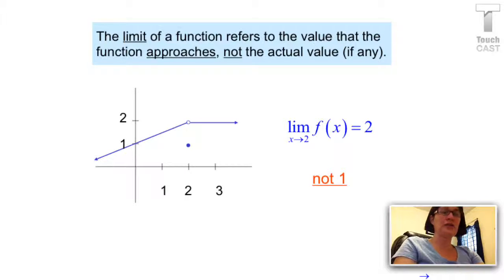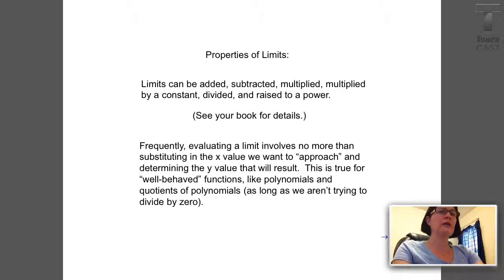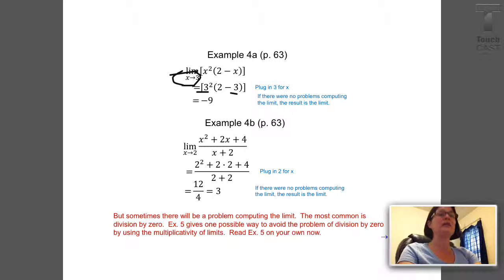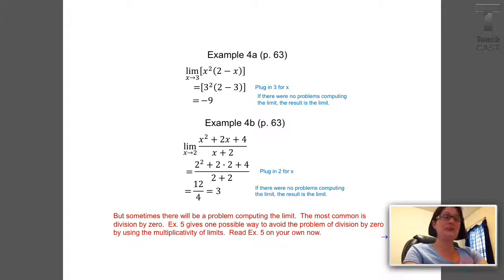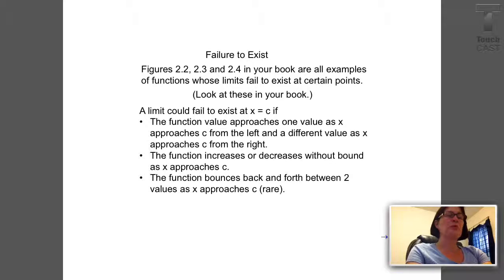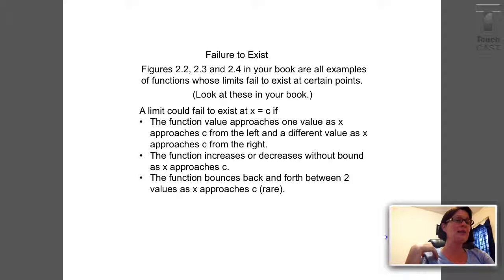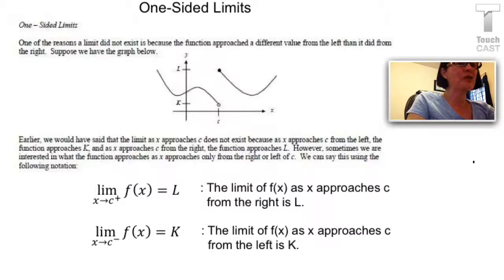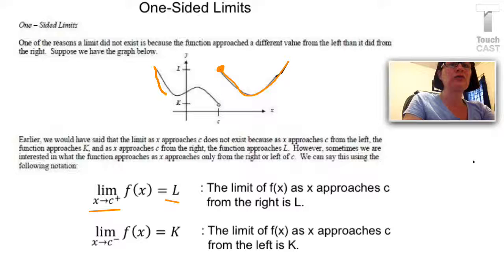2.1LimitsPart2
How to evaluate "easy" limits, how a limit could fail to exist, at notation for one-sided limits.